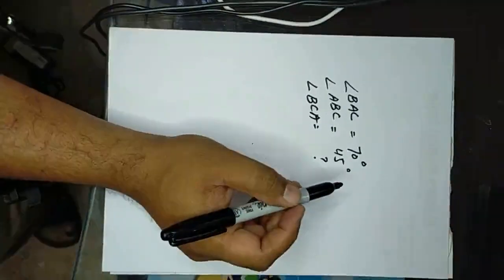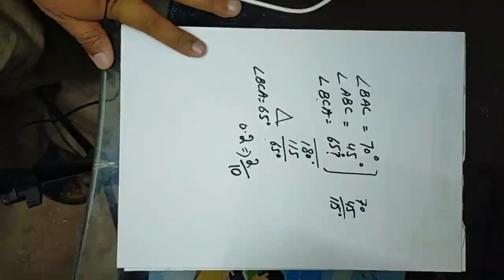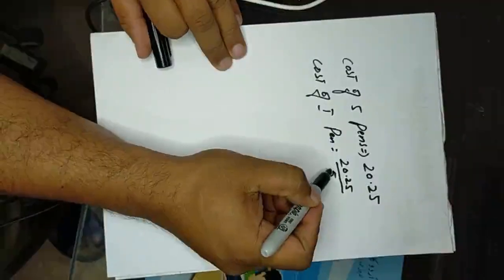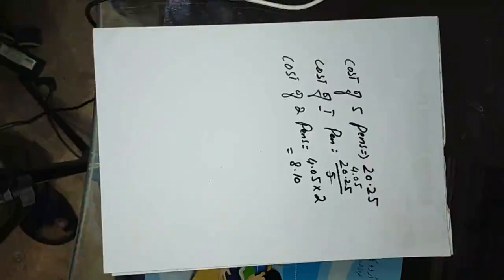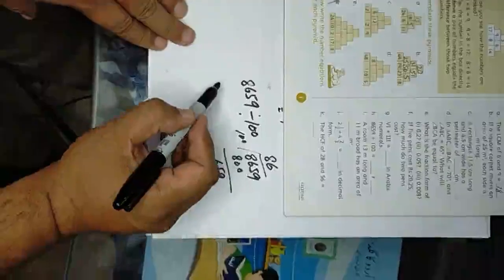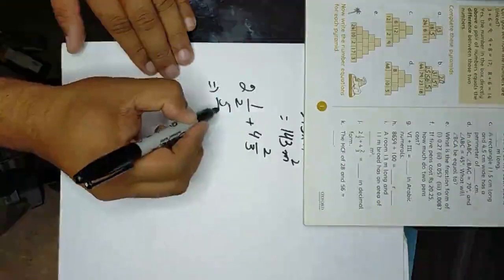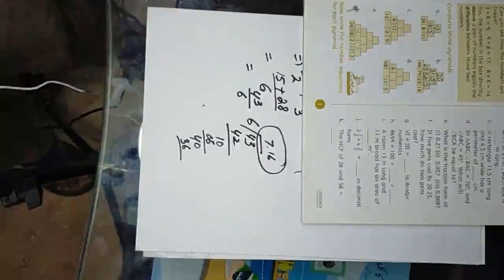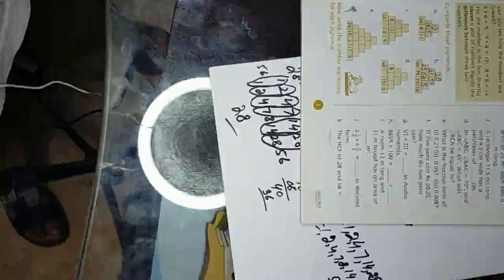Mathematics 5 Lec 2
Revision of Class 4 Concepts